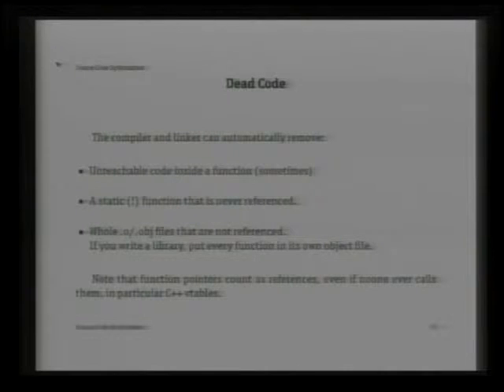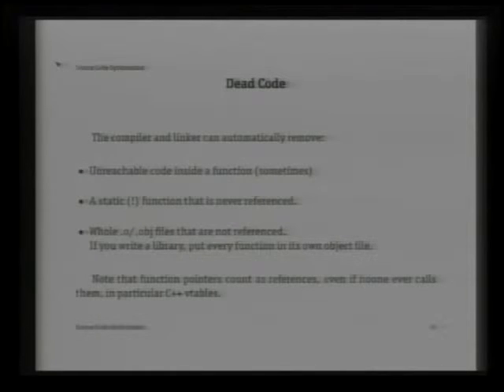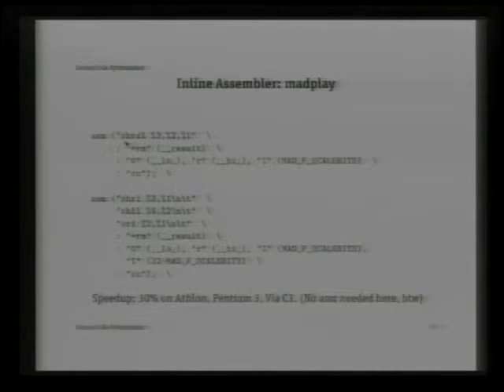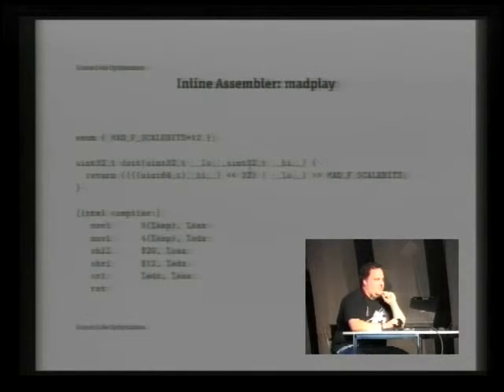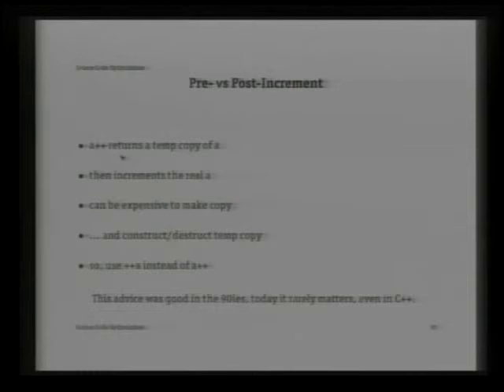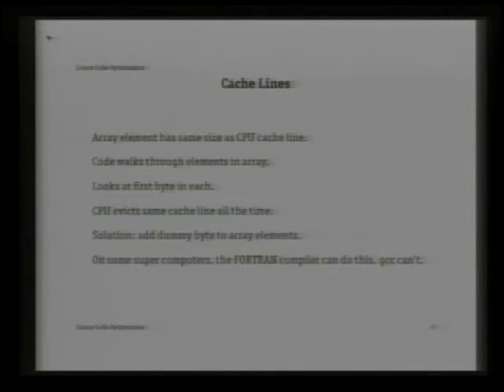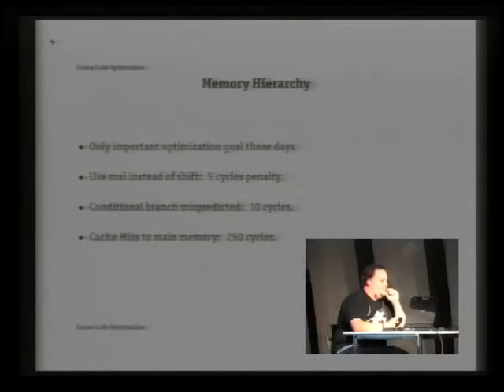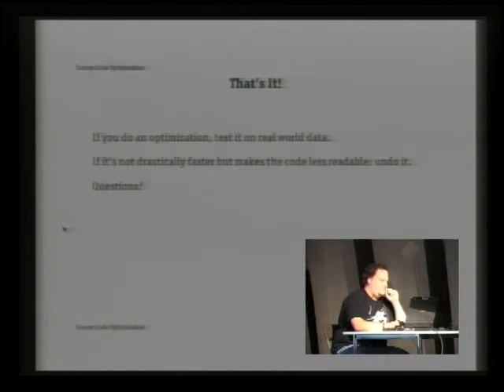cccamp07-en-1952-Know_your_compiler_002